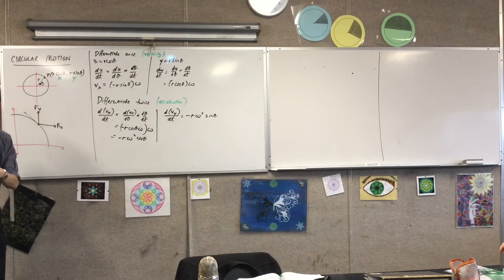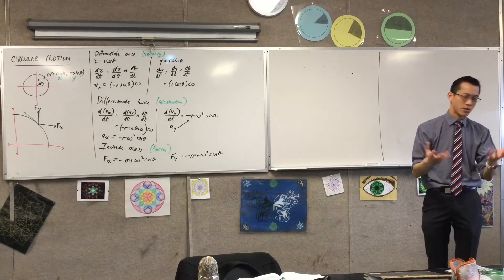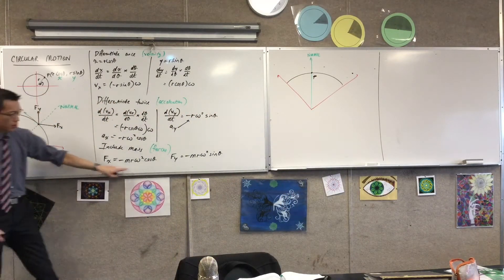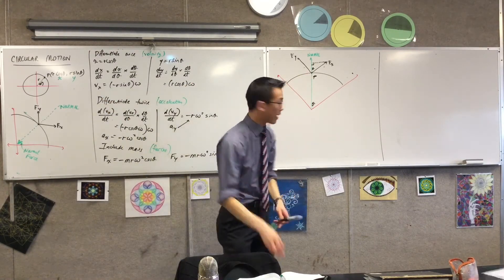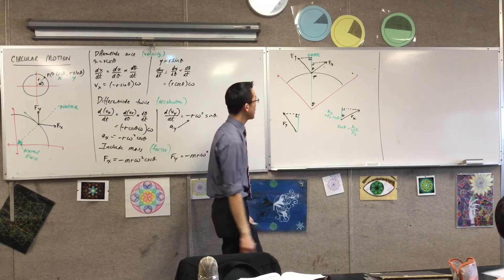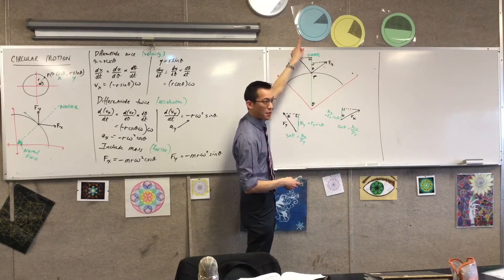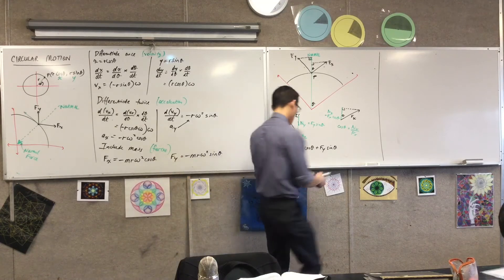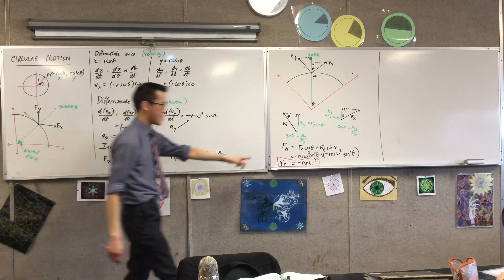Circular Motion (5 of 6: Force Along the Normal)